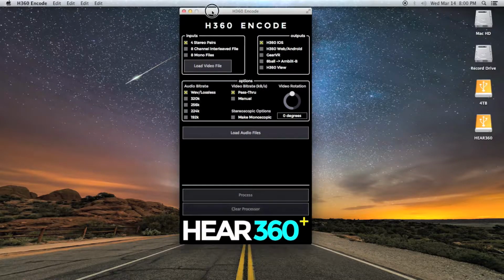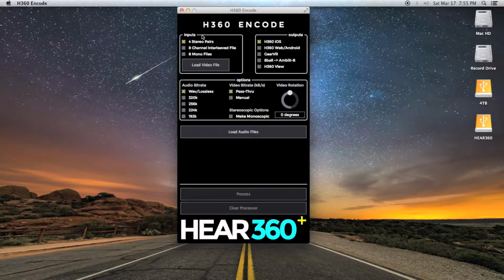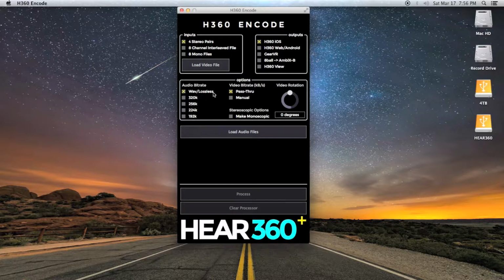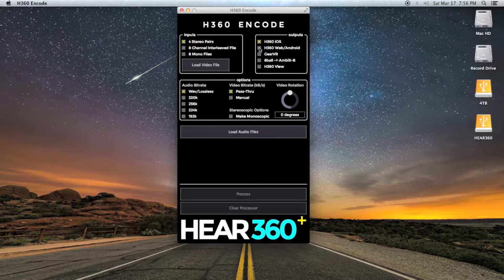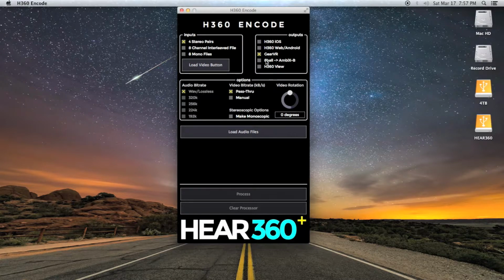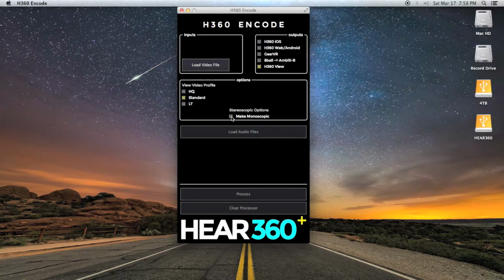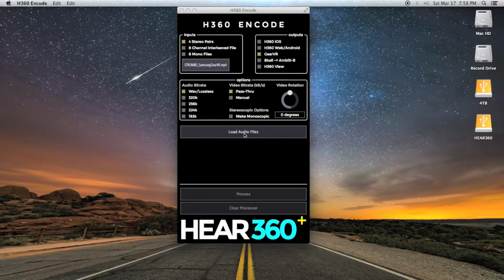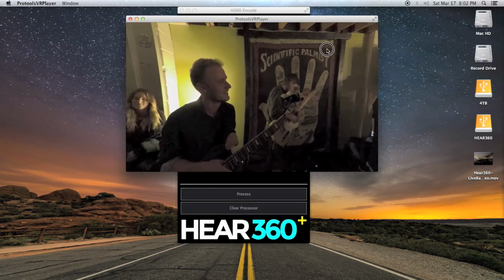This tutorial covers how to use the Hear360 Encode App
The Encode app is used to create 360 degree or VR videos. You can merge VR audio with 360 degree spatialized audio. Then Encode app comes with the Hear360 8Ball microphone.